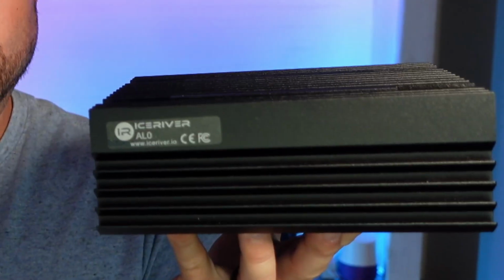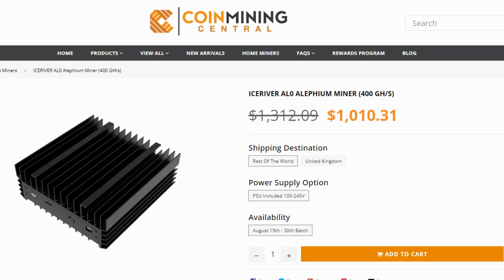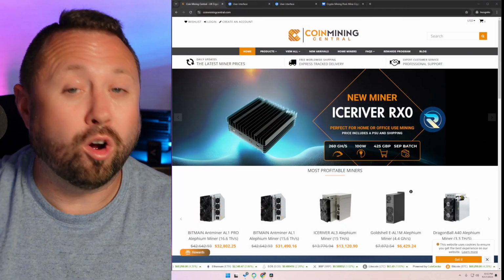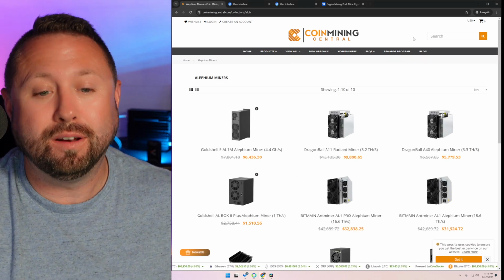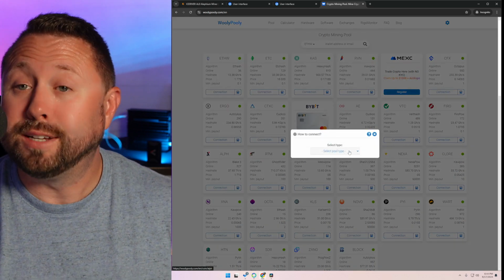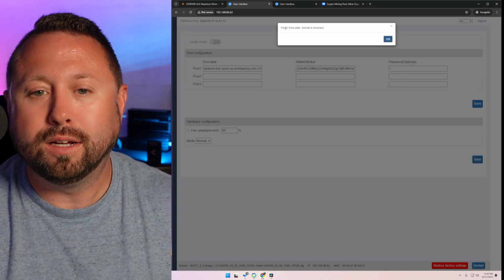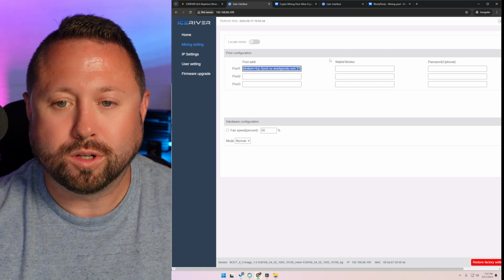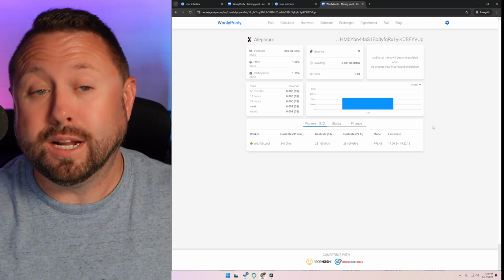Mining with your AL0 could be More PROFITABLE!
In this video, we dive deep into how you can maximize your profits with the IceRiver AL0 Alephium Miner. Whether you’re a seasoned miner or just starting out, this guide will help you set up and optimize your mining rig for the best results. We’ll cover everything from the IceRiver AL0 setup, providing a step-by-step guide on how to get your IceRiver AL0 up and running, to the ins and outs of Alephium mining and why it’s a great choice for crypto enthusiasts. You’ll also get an in-depth review of the IceRiver AL0 miner, including its features and performance, and discover how profitable mining with the IceRiver AL0 can be, along with tips to maximize your earnings. Additionally, we’ll show you how to set up your Alephium wallet to store your mined coins securely and provide easy steps to sell your Alephium (ALPH) coins and convert them into other cryptocurrencies or fiat.

Alephium is a promising cryptocurrency with unique features that make it an attractive option for miners. We’ll explore its potential and why it might be worth adding to your mining portfolio. Learn how mining Alephium can be a source of passive income and how you can make money with cryptocurrency. 💰

🎁Checkout the IceRiver AL0 Alephium Home Miner over at Coin Mining Central

🛒6 Pin to Barrel Connector Cable for IceRiver AL0
🛒 Breakout Board from Video
🛒 1200w HP Server PSU from Video

⛏ New to Crypto Mining, Need Hand Holding?
⛏ Not Sure What to Buy for your First Mining Rig?
⛏ Need Help Configuring your FIrst GPU Mining RIg?
⛏ Looking for Help Setting Up an ASIC Miner?
⛏ Need Help Launching your New Youtube Channel?

𝐌𝐲 𝐓𝐨𝐩 𝐆𝐏𝐔 𝐏𝐢𝐜𝐤𝐬 𝐟𝐨𝐫 𝐌𝐢𝐧𝐢𝐧𝐠 𝐢𝐧 𝟐𝟎𝟐𝟒:
🛒PowerColor Hellhound RX6600
🛒XFX Speedster RX6600XT
🛒MSI Geforce RTX 3060
🛒Gigabyte Eagle Geforce RTX 3070

📺Video Chapters and Content:
00:00 IceRiver AL0 Alephium Home Miner
00:20 Unboxing My New Home Crypto Miner the AL0
01:20 How I am Powering my IceRiver AL0 ALPH Miners
02:45 Difference Between Solo Mining vs Pool Mining
04:00 How Much does the IceRiver AL0 Cost?
05:15 How to Setup the AL0 for Solo Mining?
07:40 How to Setup the AL0 for Pool Mining?
09:10 Let's Run a 30 Day Profitability Comparison Test!
10:20 Mining with your AL0 could be More PROFITABLE!